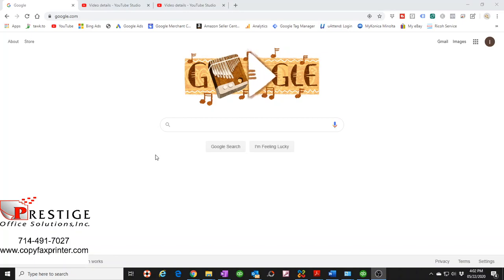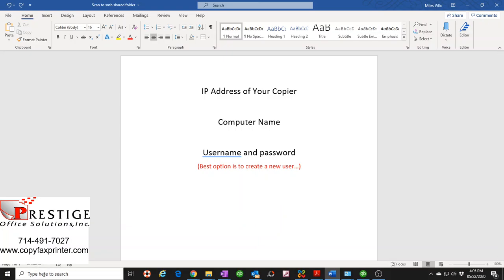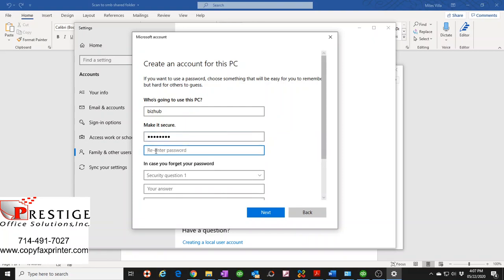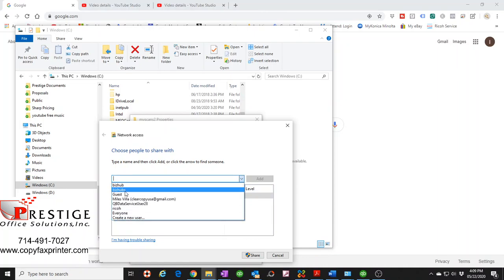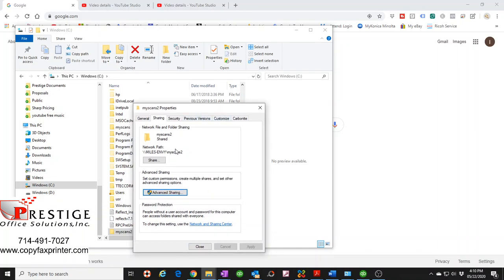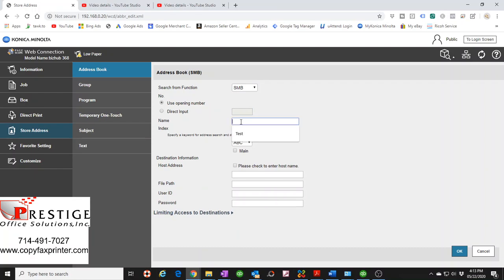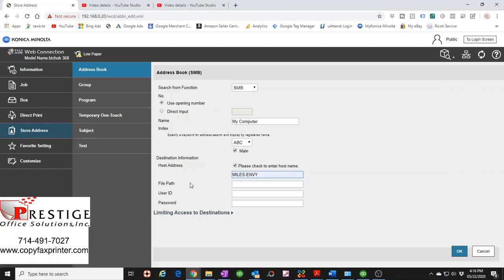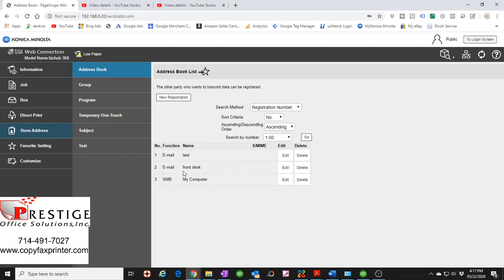Konica Minolta Bizhub Scan to SMB Shared Folder in Windows 10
Konica Minolta Bizhub Color Copier-Printer-Scanner for sale. Save up to 80% when buying used.